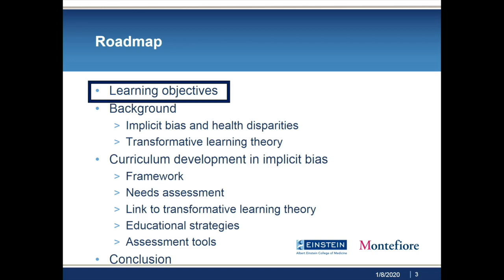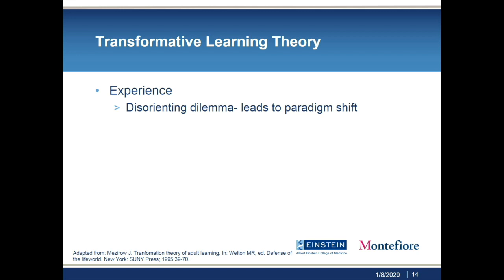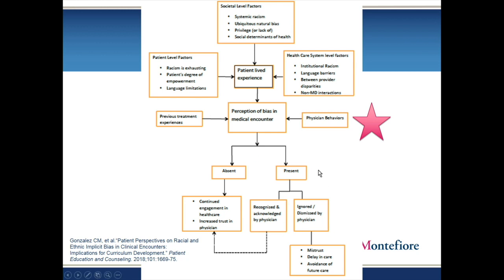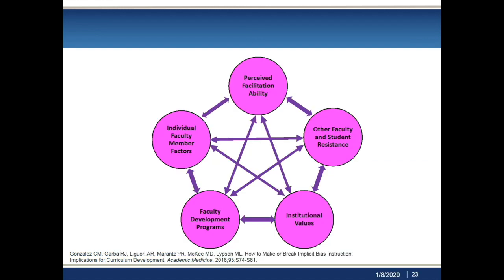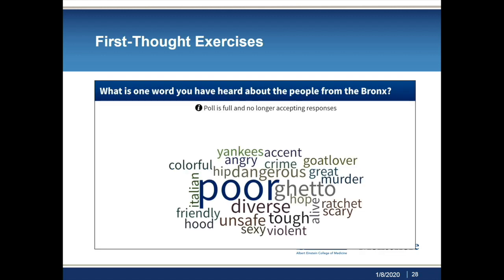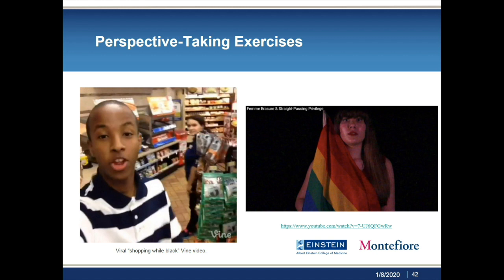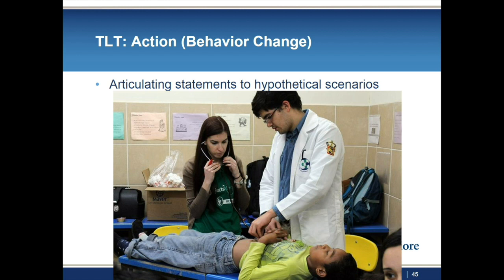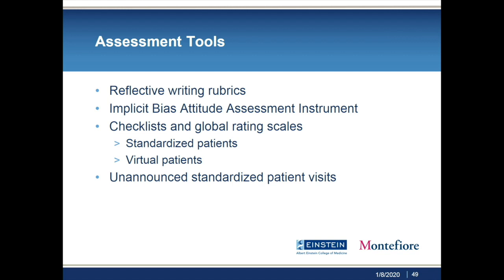Transforming Paradigms through Educational Innovations for Health Equity—IME Grand Rounds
Watch the third 2019-20 Medical Education Grand Rounds session titled, "Transforming Paradigms through Educational Innovations for Health Equity," presented by Cristina M. Gonzalez, MD, MEd, Associate Professor of Medicine, Albert Einstein College of Medicine.